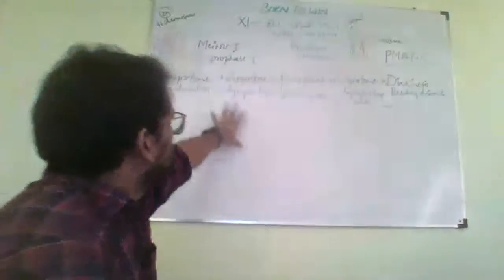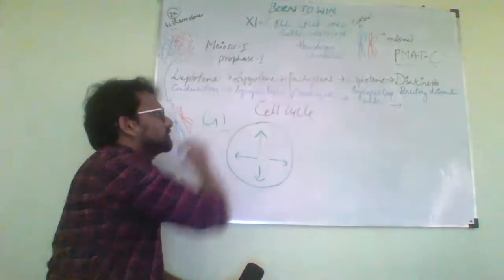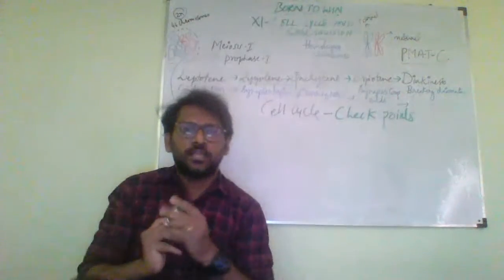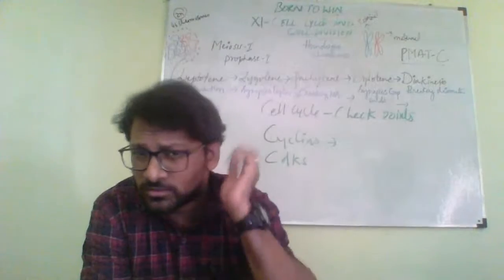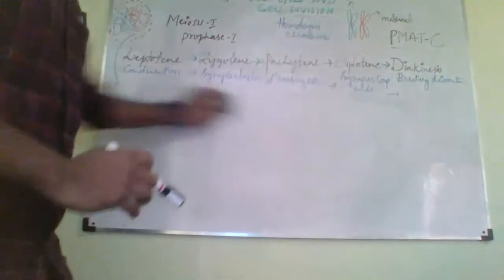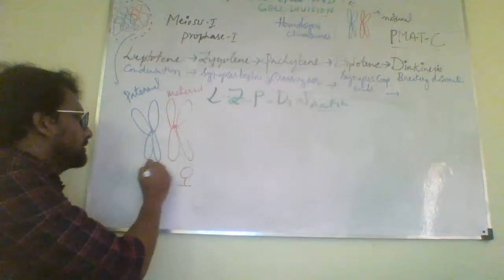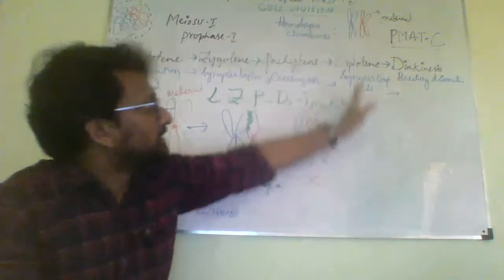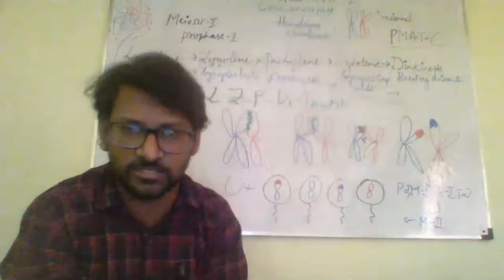NCERT XI Chapter 10 | BVS Biology NEET Summary Session by Vamsy Krishna